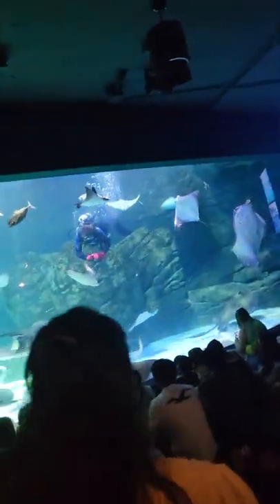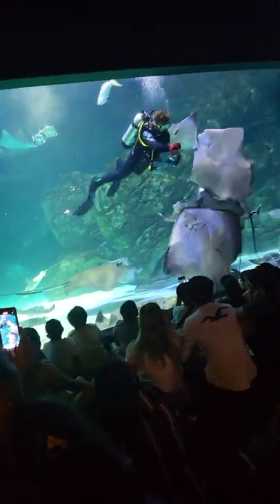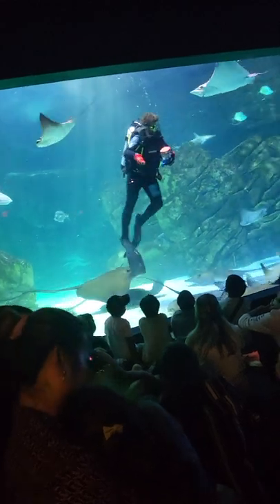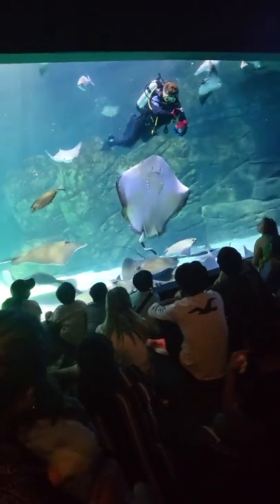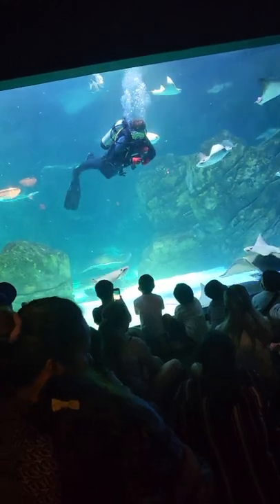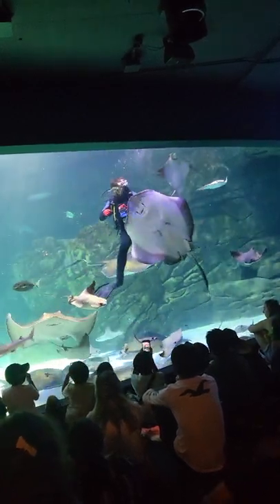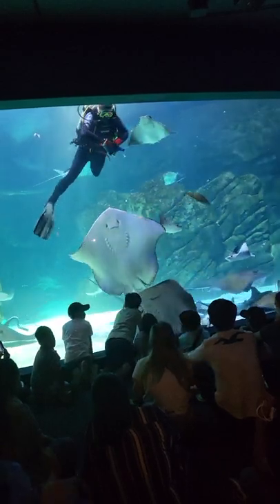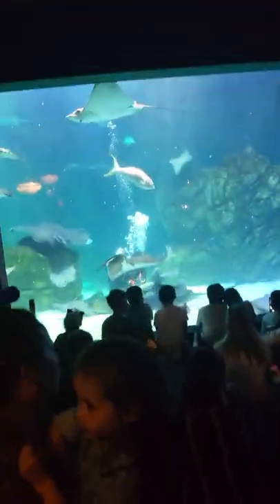Ripley's Aquarium: Diving with Sting Rays